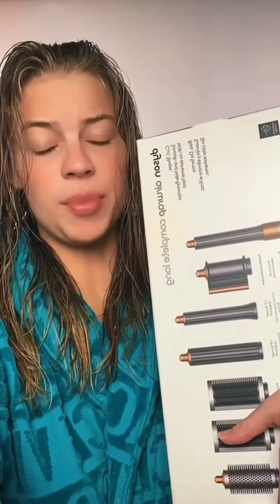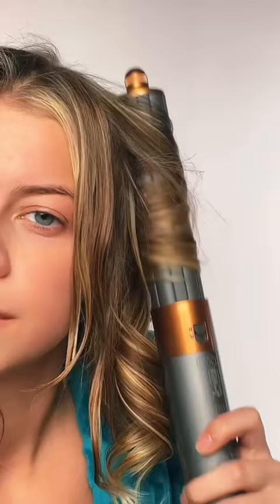DYSON AIRWRAP… IS IT WORTH IT!?